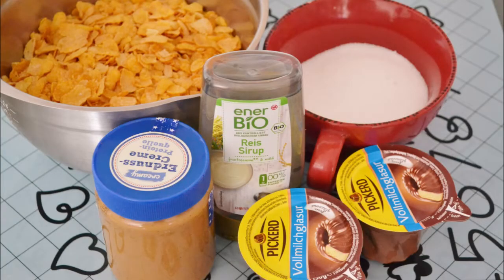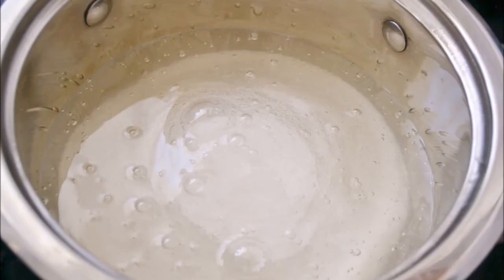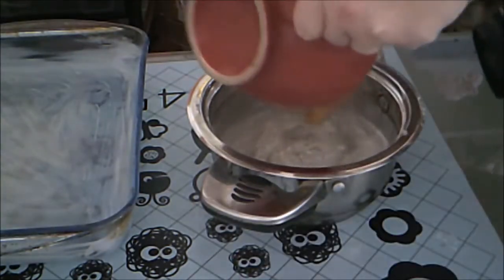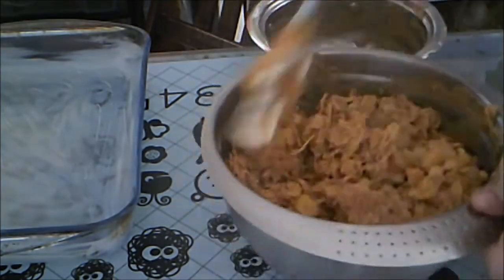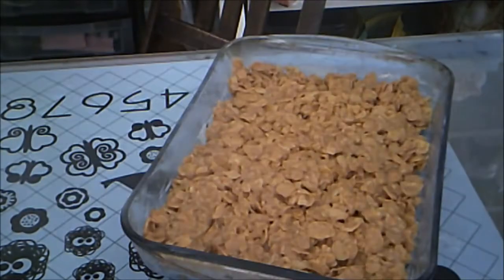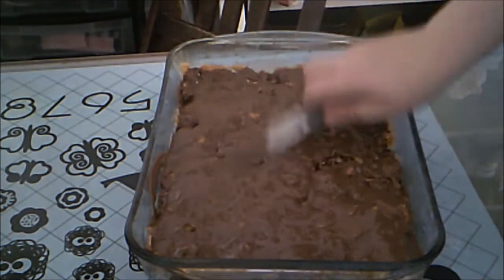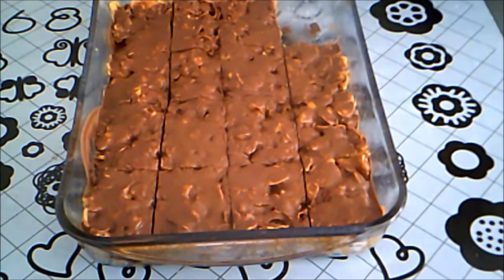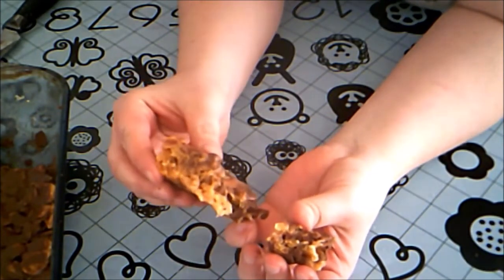Recipe: Frosted Chewies - no bake cereal treats - Rice Krispie Treats Alternative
This recipe is a great alternative to Rice Krispie Treats and can be made with ingredients you probably have in the pantry already.

Frosted Chewies:
1 cup (235g) peanut butter
1 cup (200g) sugar
1 cup (225mL) corn syrup
6 cups (around 230g) of dry, plain cereal like Rice Krispies or Corn Flakes
Around 200g of chocolate (optional)
Bring sugar and corn syrup to a boil in a small pot. Remove from heat. Add peanut butter and stir until melted. Pour peanut butter mixture over the measured cereal and mix with a large spoon until combined. Pour cereal mixture into a generously buttered baking form. Press down with buttered hands and allow to set up. Melt chocolate and pour over cereal treats. Spread around until even. Allow to set up at room temperature. Cut treats with a knife.